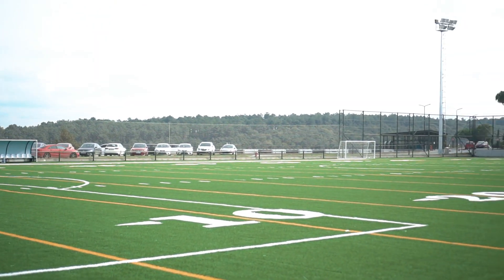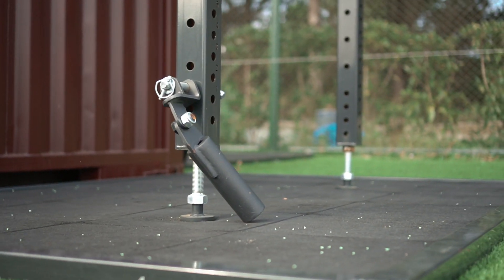Gymholix Portable Fitness Station FastBox Series (Altyazılı)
Gymholix Taşınabilir Spor Salonu FastBox Serisi